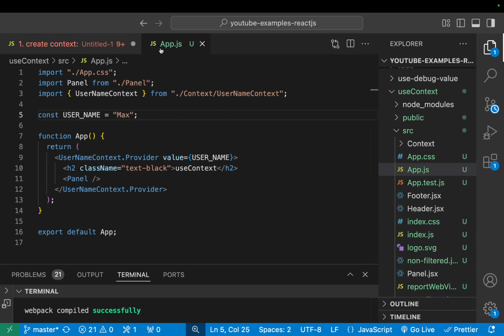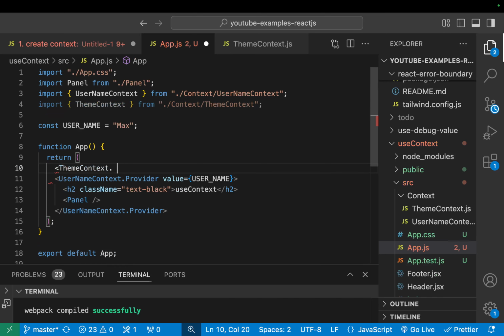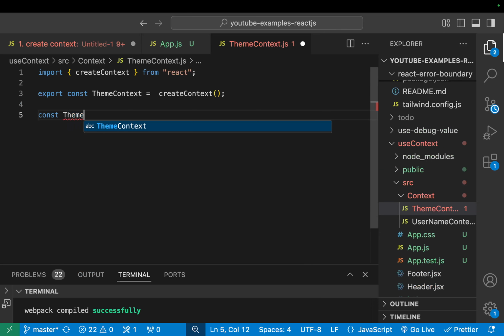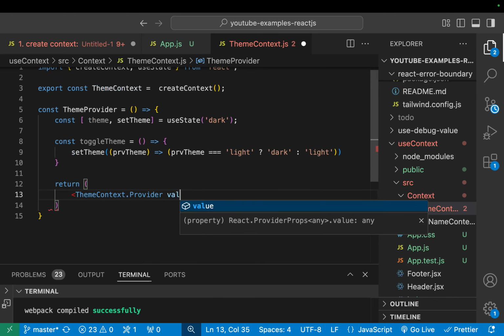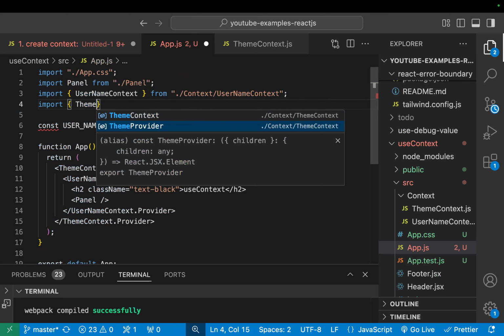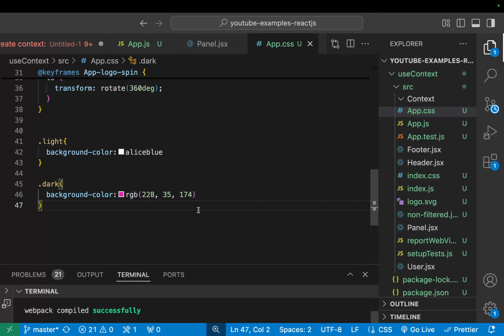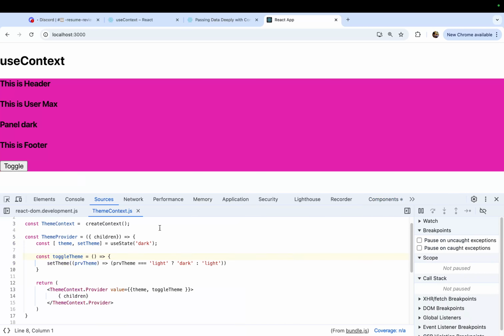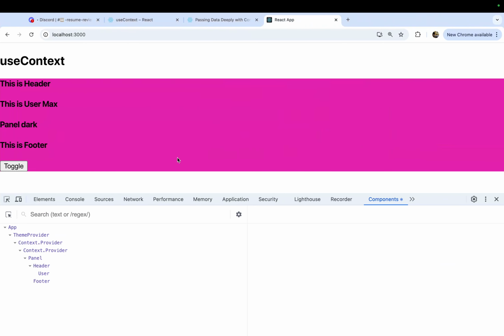Implement theme toggle using useContext()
🚀 Implement theme toggle using useContext() hook in React! 🚀

Tired of messy prop drilling? 🤯 Say hello to React's useContext hook! In this video, we’ll break down the Context API and show you how to:
✅ Share data across components seamlessly
✅ Avoid the hassle of prop drilling
✅ Build a dynamic theme toggler step-by-step

📚 What You’ll Learn:

What is useContext and why you need it
Creating, providing, and consuming a Context
Adding a theme changer to your React app